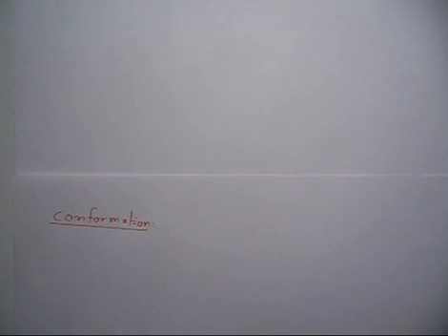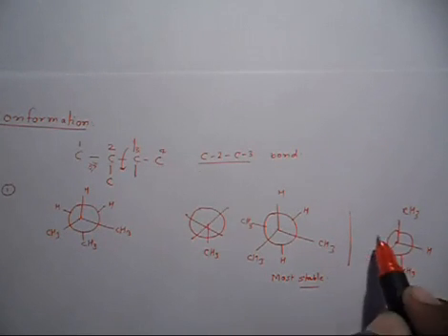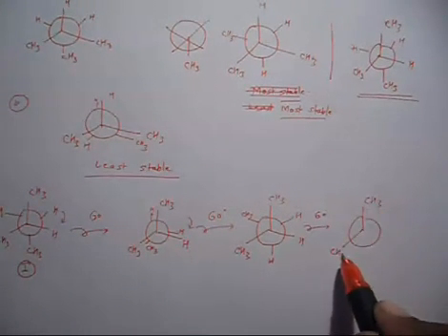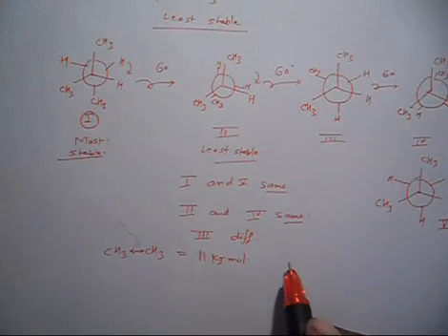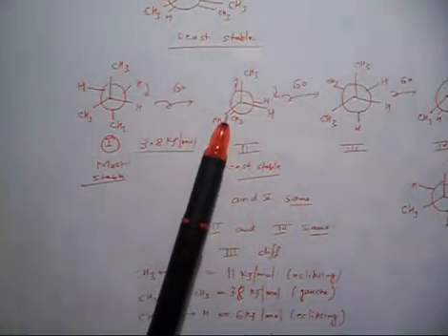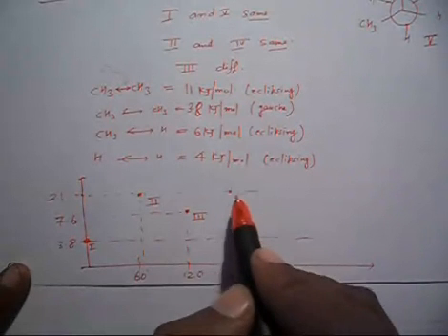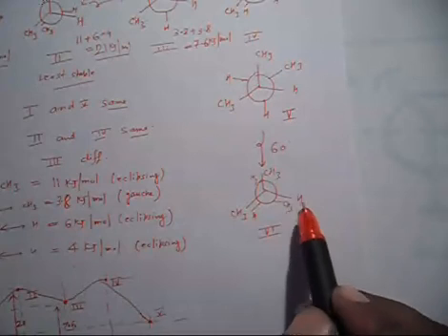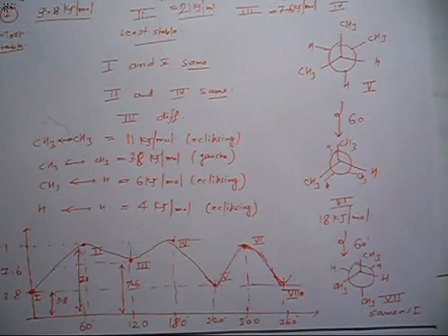Conformational Analysis I Conformers I Anti I Gauche I Staggered Configuration I Newman Projection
Conformational Analysis I Conformers I Anti I Gauche I Staggered Configuration